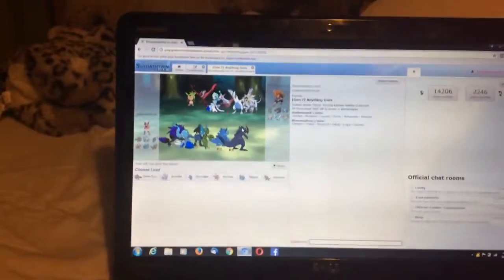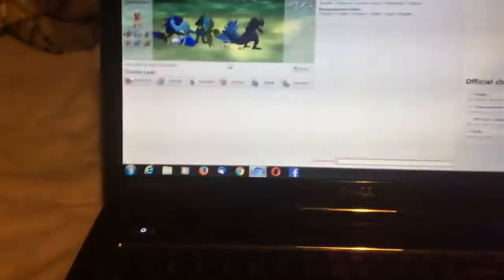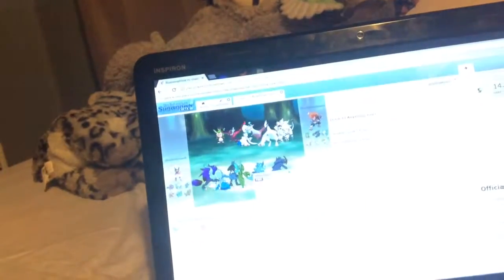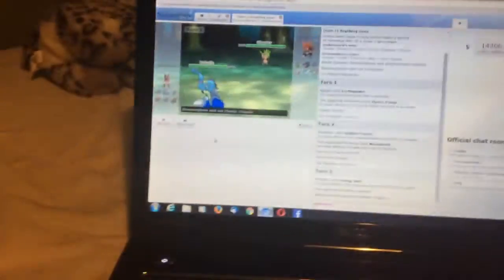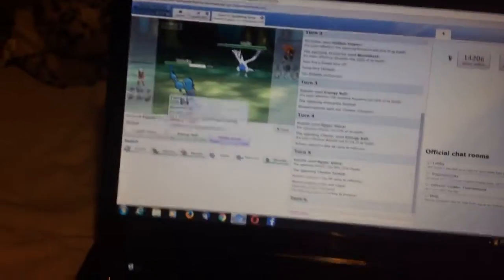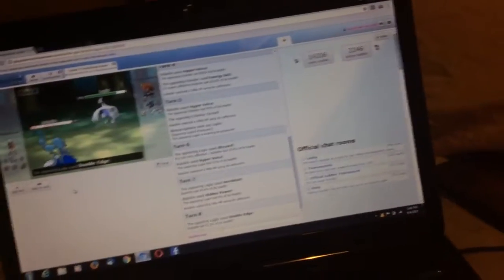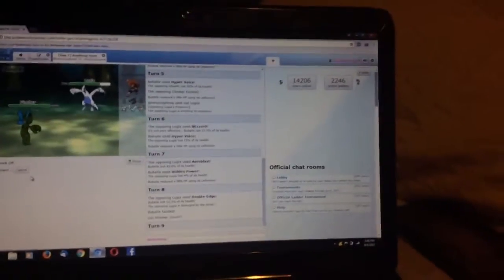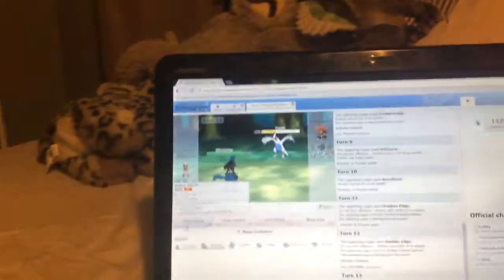my second channel vs Alex on showdown top 6 favorite pokemon /w shadowzoroark2nd channel